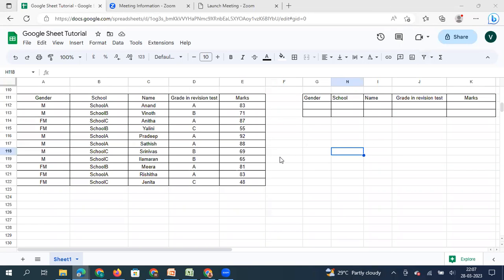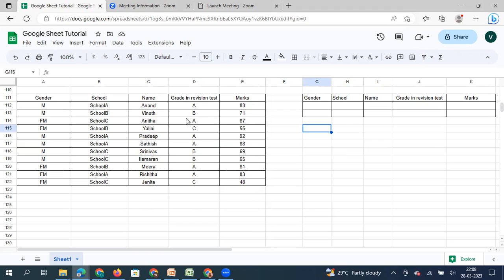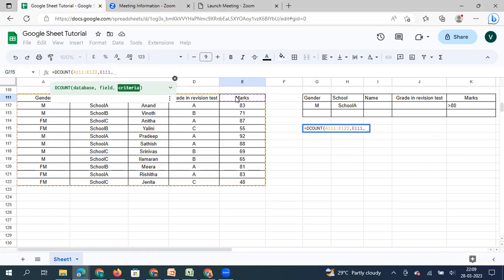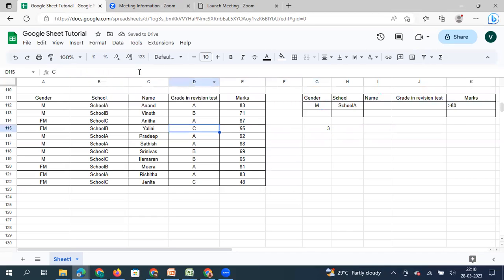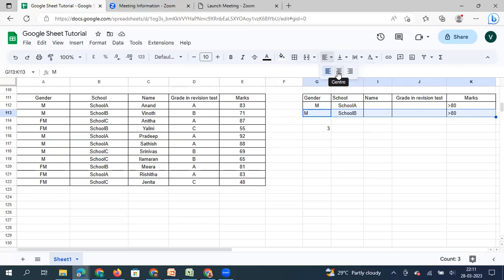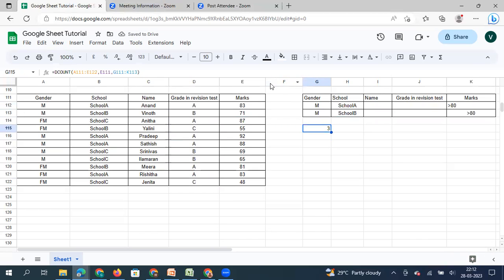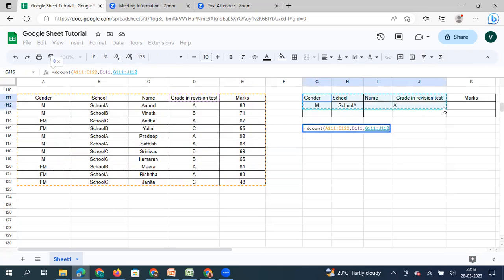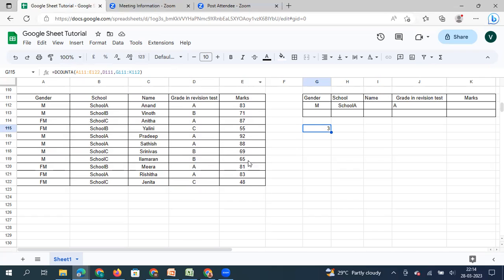googlesheets Tutorial : 009 How to use Dcount and Dcounta functions in google sheets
We offer customized training for corporate and individuals based on their specific requirements.